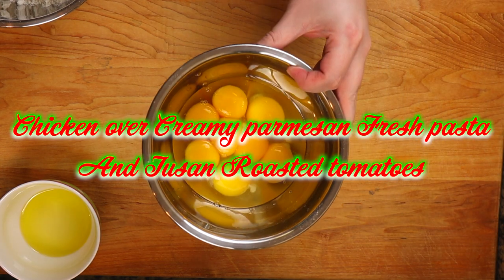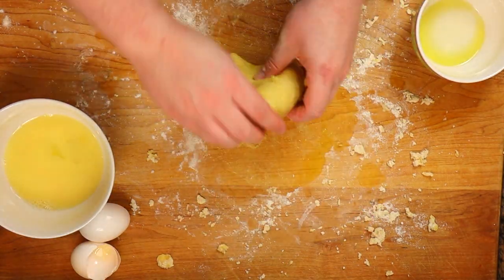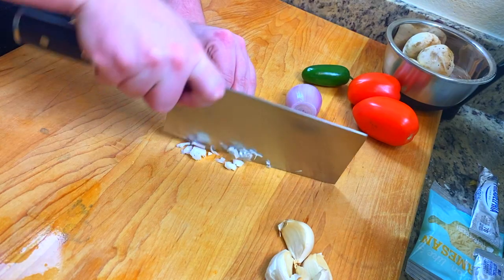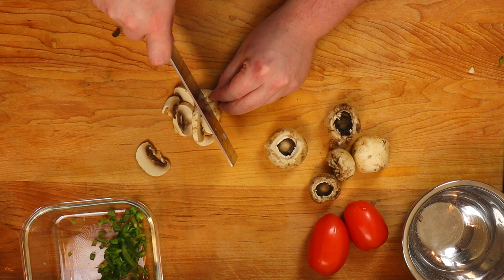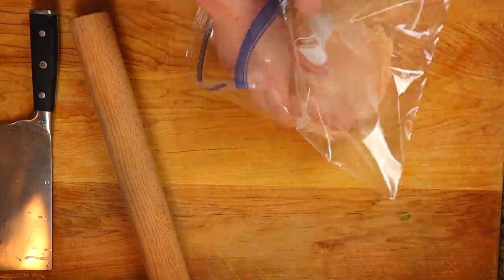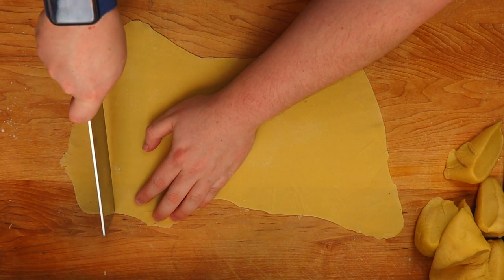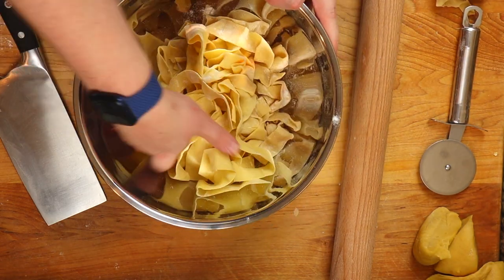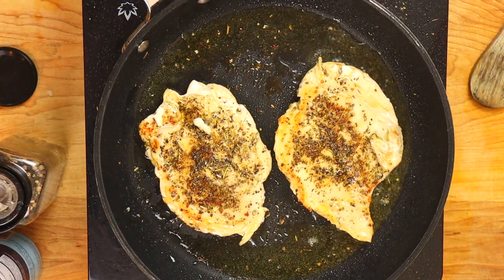Chef Kuma's chicken over silky and delicious fresh made parmesan pasta!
If you are like me and express you love to someone through food. This is something that will show anyone you care for how much you love them

2 Roma tomatoes
10 cloves of garlic
12 ounces of chicken breast
1/2 cup of parmesan
4 TBSP of cream cheese
1 scallon
3 ounces of cilantro
1 jalapeño

for pasta dough
2 cups of AP flour or 00 flour
2 whole eggs
6 egg yolks
2 TBSP olive oil
1 TSP of salt